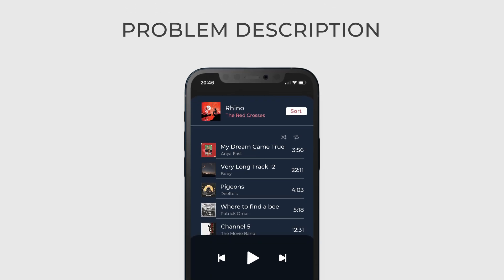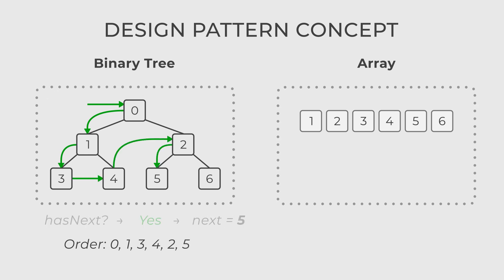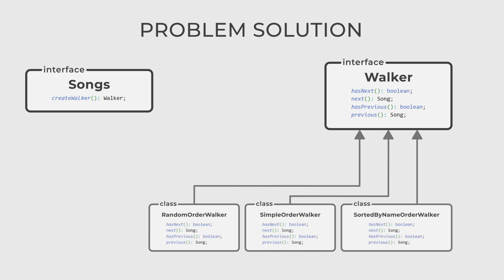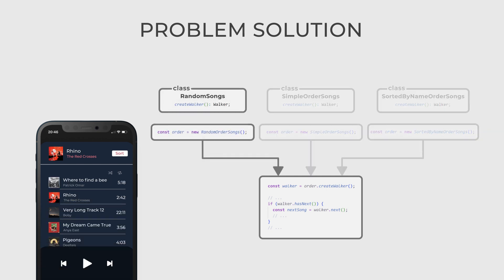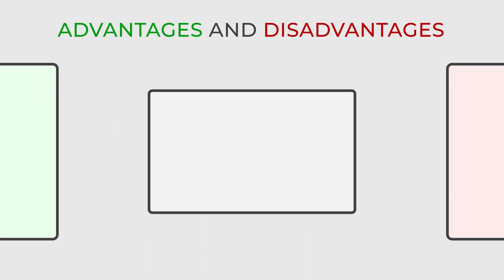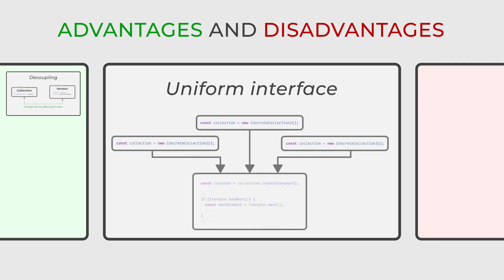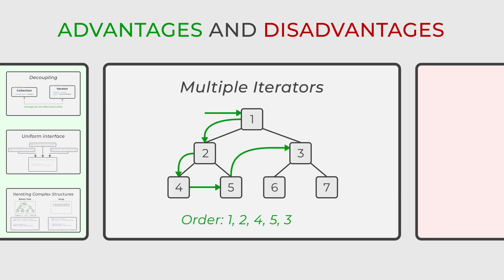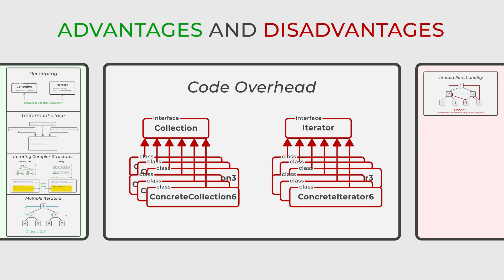Iterator - Design Patterns in 5 minutes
Dive into the Iterator Design Pattern in OOP with this comprehensive guide. Learn how iterators provide a way to access the elements of an aggregate object sequentially without exposing its underlying representation. Discover its implementation, benefits, and common use cases. Whether you're a beginner or seasoned developer, this video will enhance your understanding of software design principles. 💡

⏰Chapters:
0:00 Problem description
0:25 Design pattern concept
0:44 Problem solution
1:35 Design pattern formal definition
2:12 Advantages and disadvantages
3:53 Goodbye